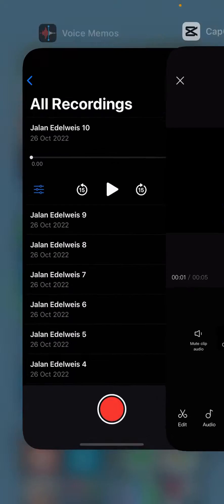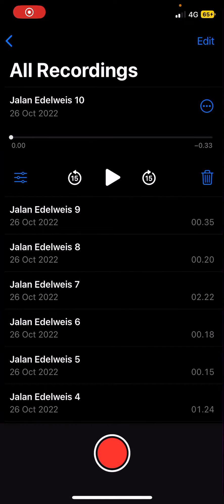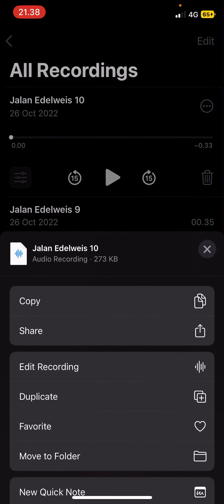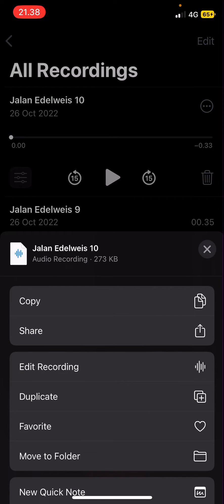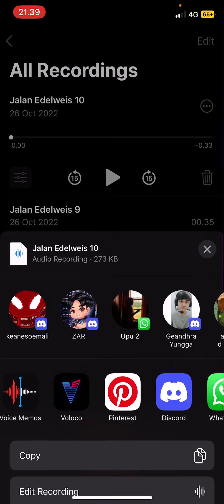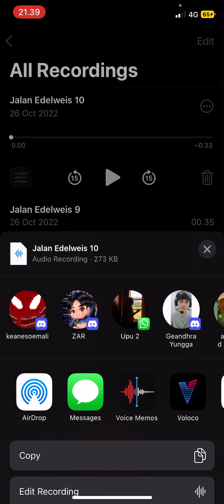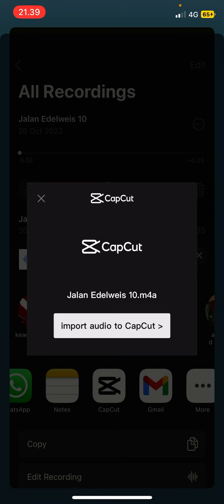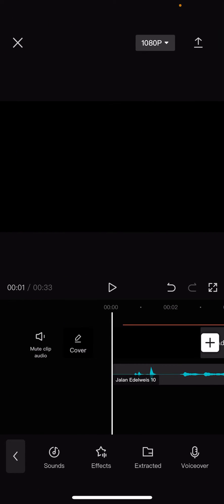Tutorial: Adding Voice Memos To CapCut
Add voice memos to CapCut by watching this tutorial.